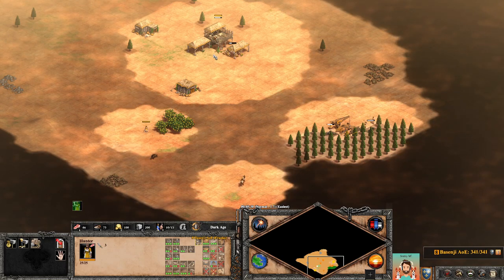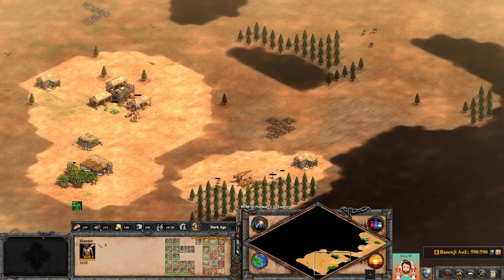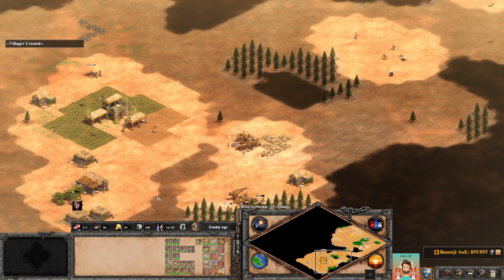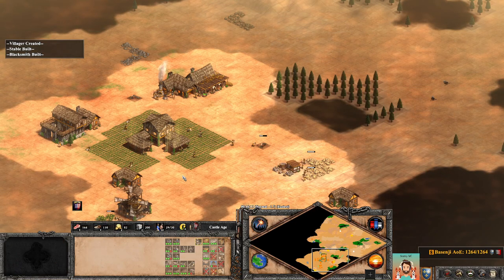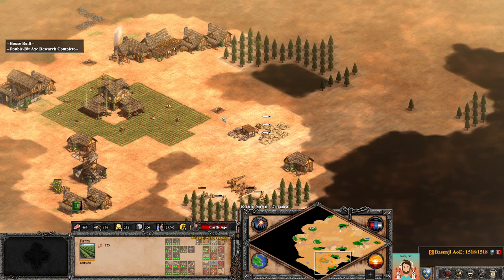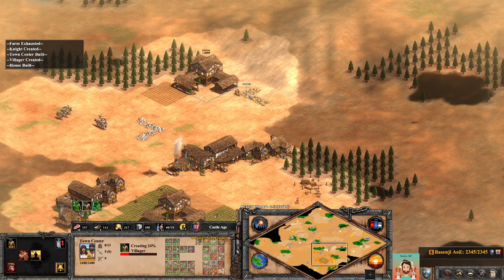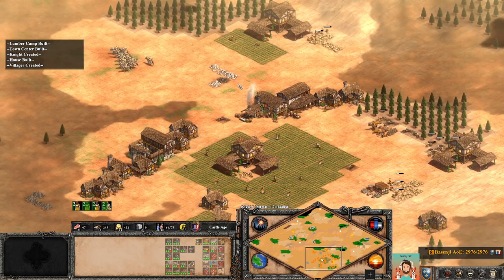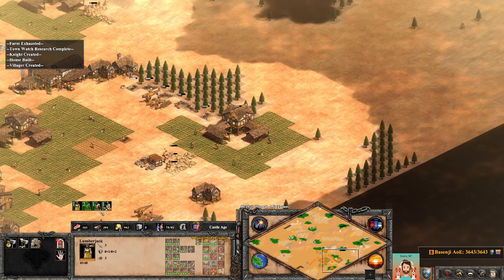AoE 2: How to play and what to do? A basic guide!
In this video I show you what to do at the very beginning of the game and walk through the steps to get a good economy running, reach Castle Age and train knights to defend my empire as I continue to grow economically.

Villagers, age progression, upgrades, military! Repeat until Imp!